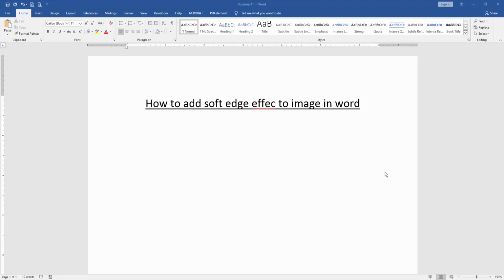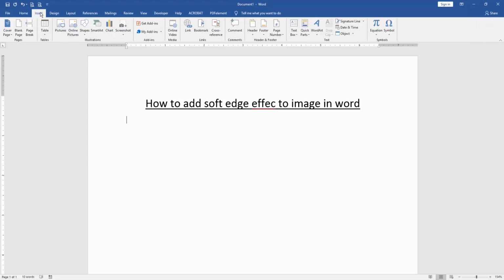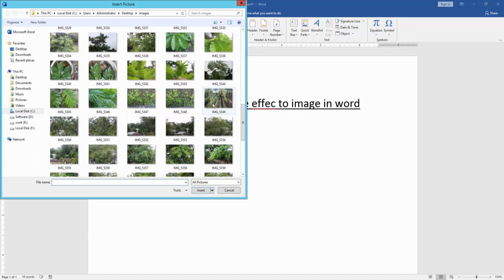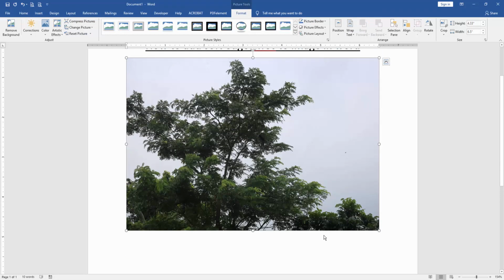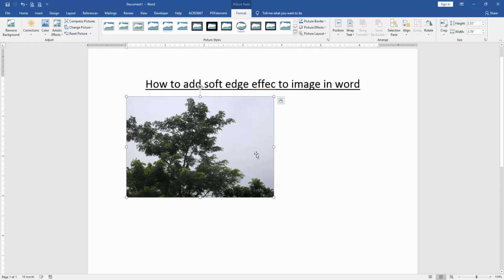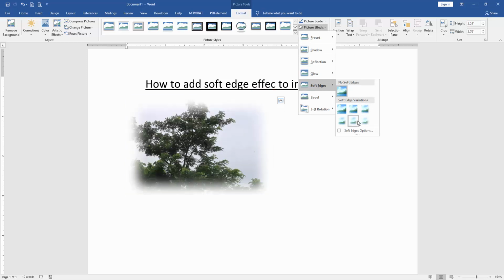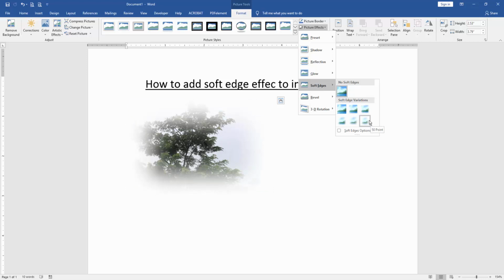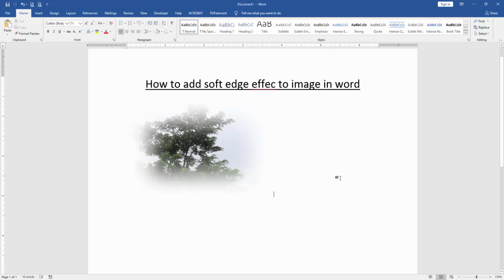How to add soft edge effect to image in word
Assalamu Walaikum,
In this video I will show you, How to add soft edge effect to image in word. Let's get started.